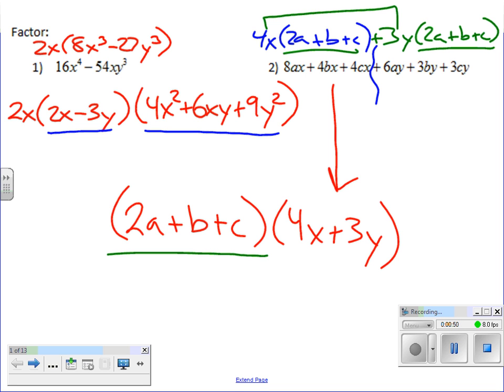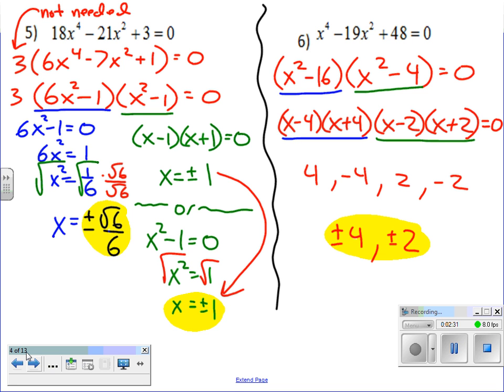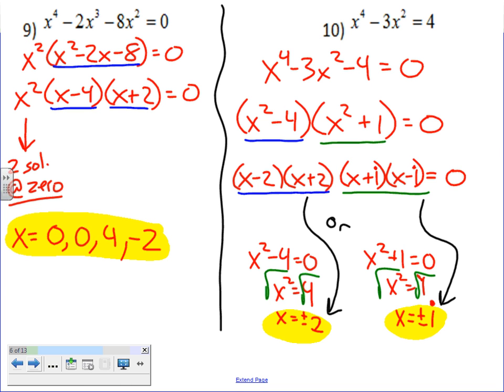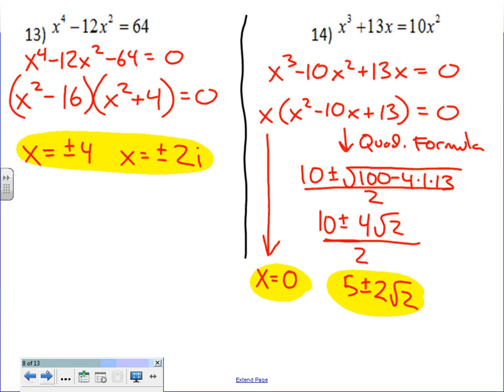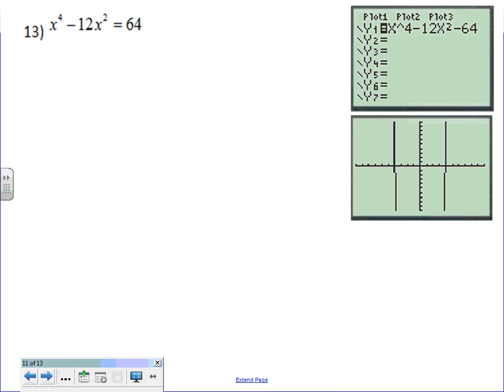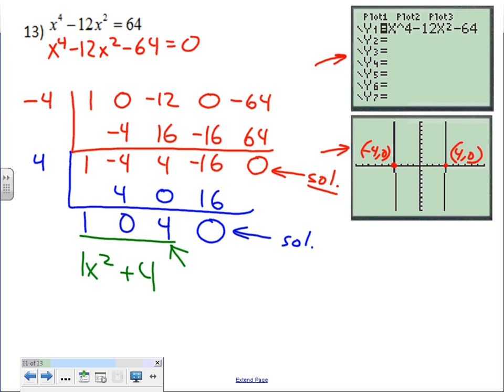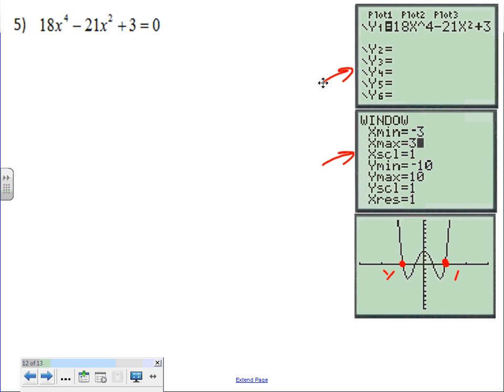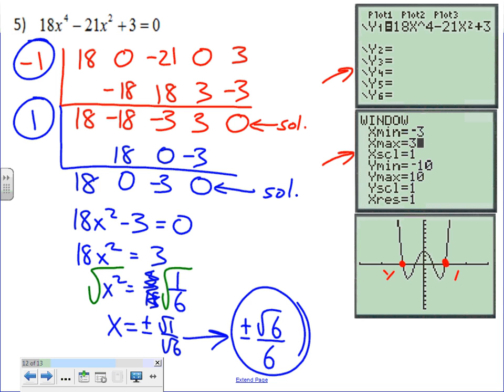5E Solving Polynomials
Video of solving polynomials different ways